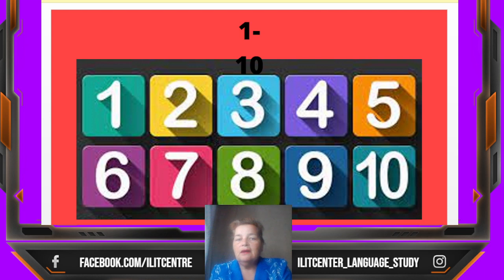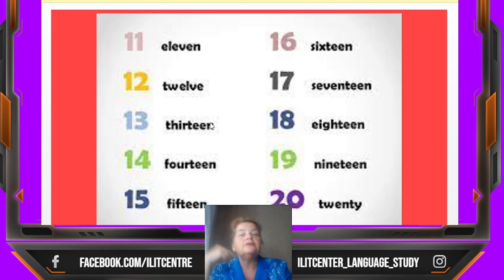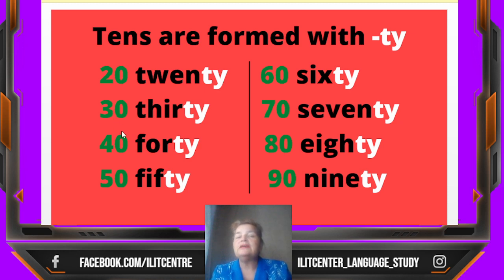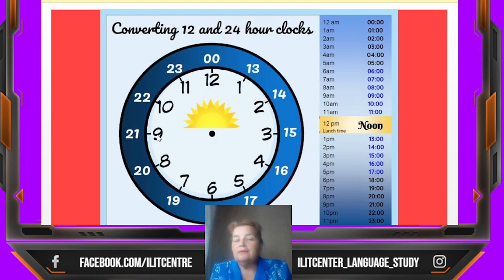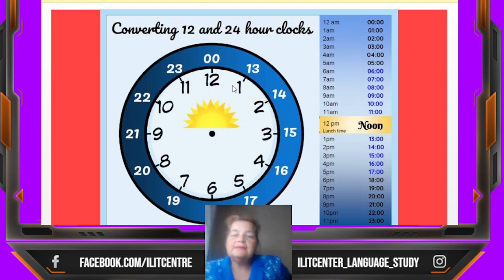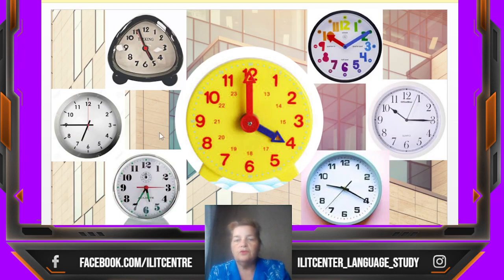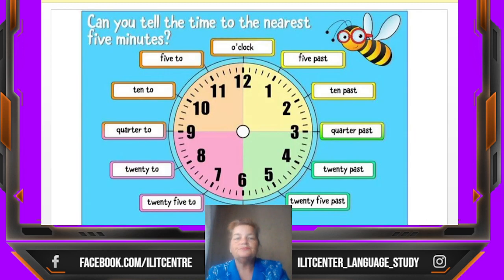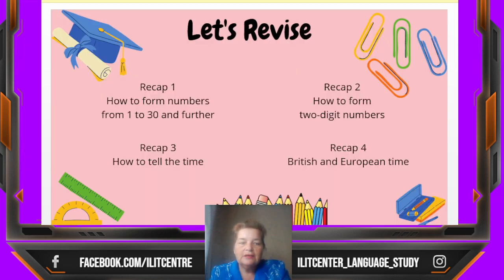Numbers 1-100 @ Telling the time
In this video you will learn how to count from 11 to 20. How to form tens and build two-digit numbers. How to tell the time on the continent and in Britain.